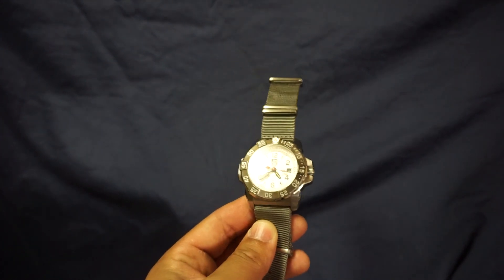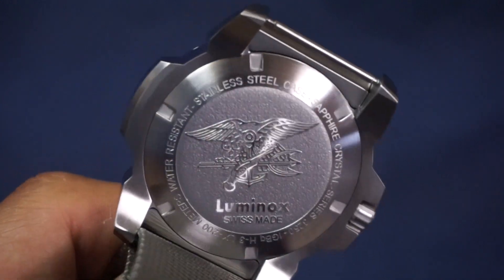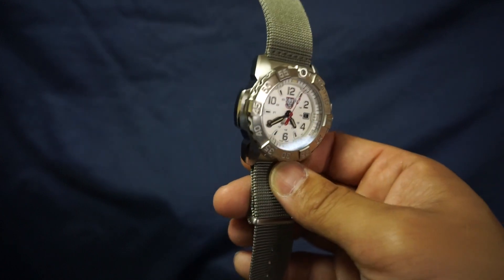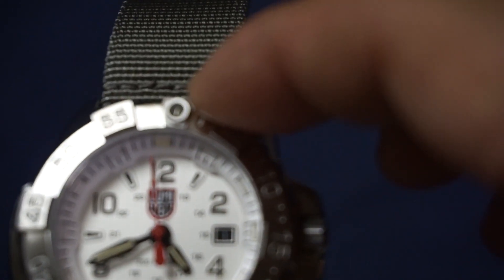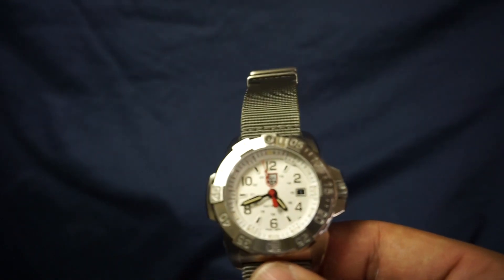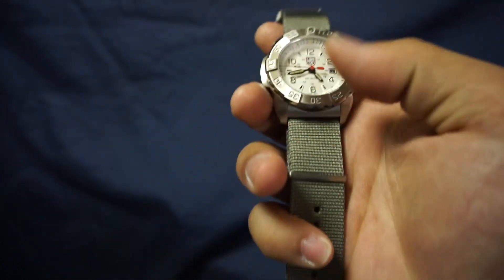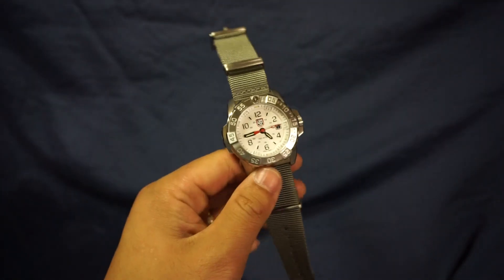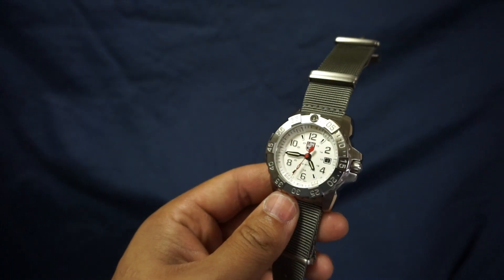Luminox Navy SEAL 3257 review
Let's keep it going and get to 300. Thanks again for your support.